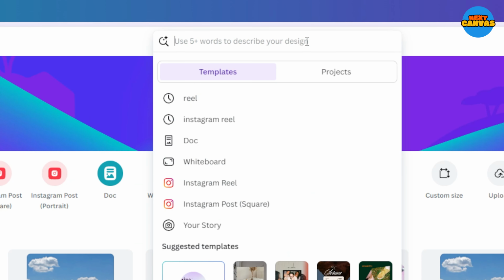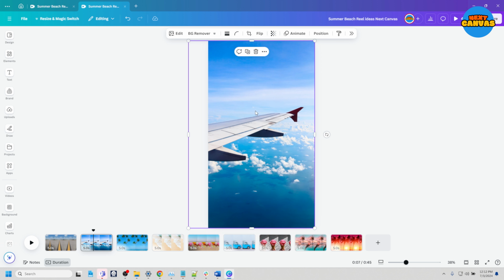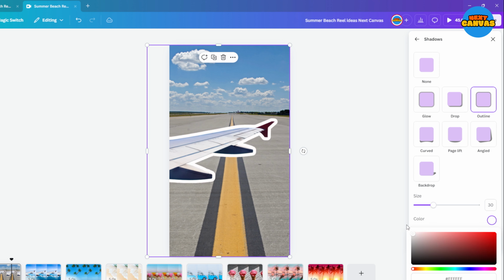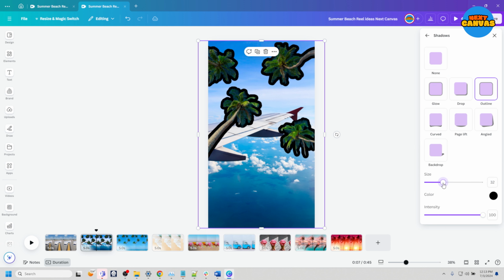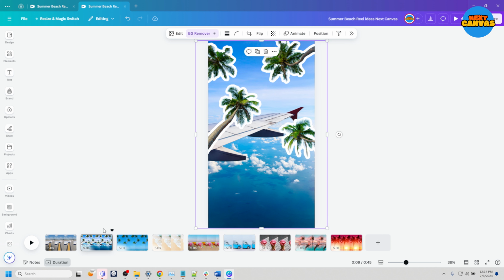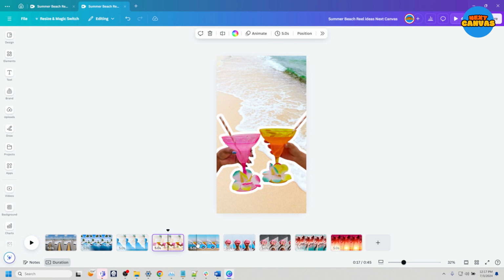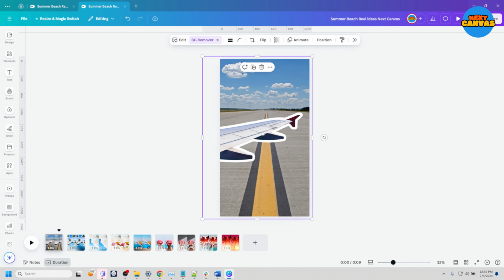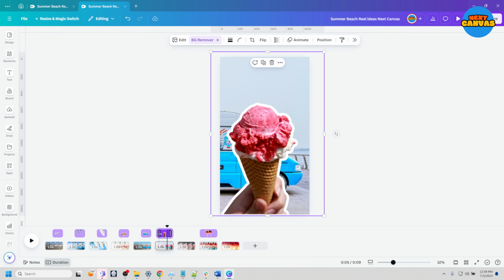Layer by Layer Image Reveal with Canva | Instagram Reel | Canva Tutorial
Create eye-catching Layer by Layer Image Reveal Instagram Reel in Canva. This quick tutorial will show you how to use Canva to easily make stunning layer reveal animations for your next post. From adding images to animating the reveal, you'll learn everything you need to take your Reels to the next level. Get ready to wow your audience.

✅ VIDEO CHAPTERS
00:00 Intro
00:10 Step 1
00:26 Step 2
01:56 Step 3
02:27 Result